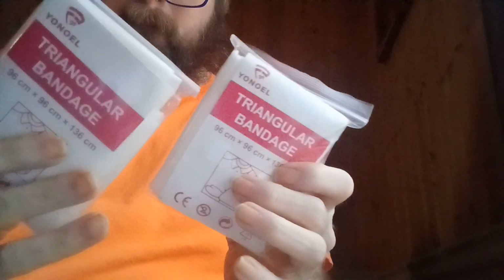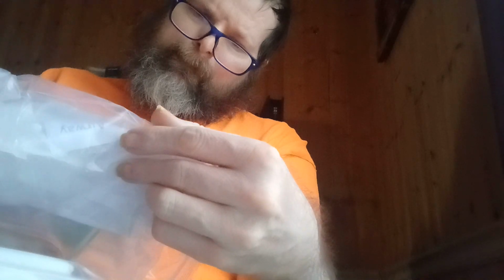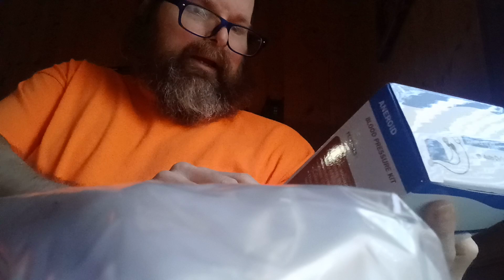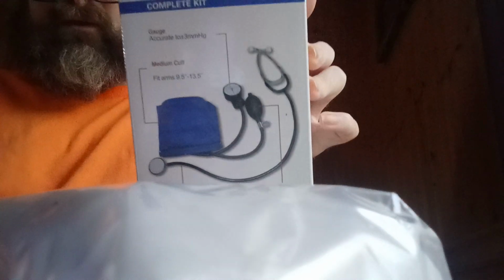Trauma kit and filters